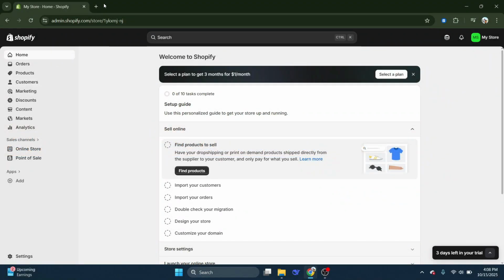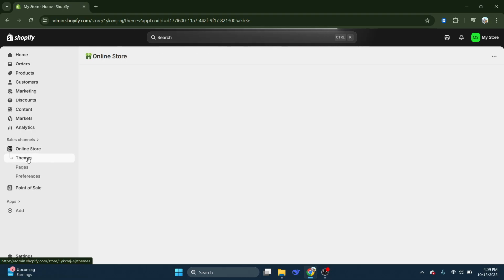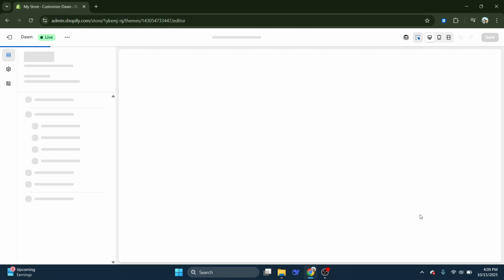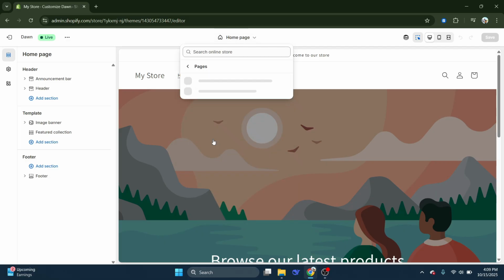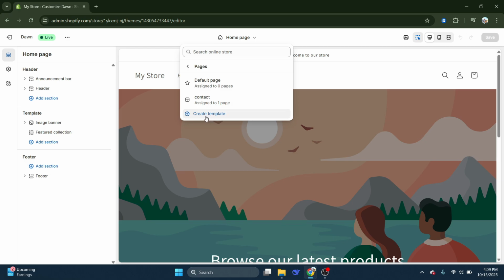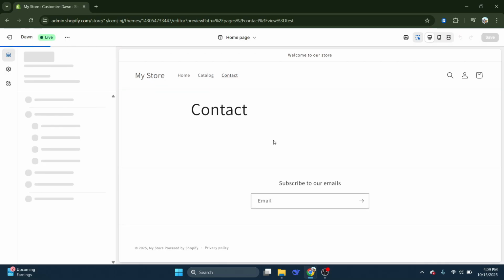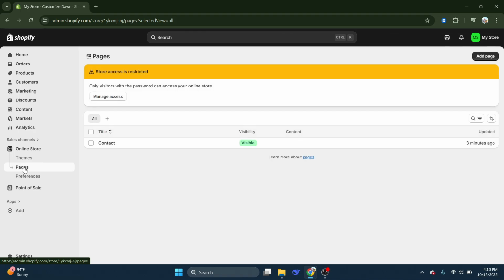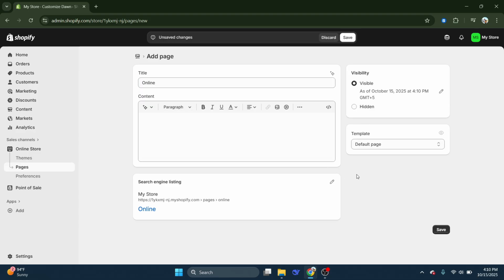How To Assign A Template To Page On Shopify - Step By Step (2026 Guide)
In this video, you’ll learn how to assign a template to a page on Shopify in 2026. We’ll walk you through selecting custom templates, editing your Shopify theme, and applying layouts to product, collection, or info pages for a professional store design.